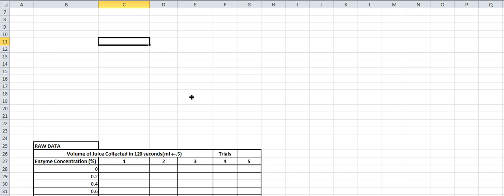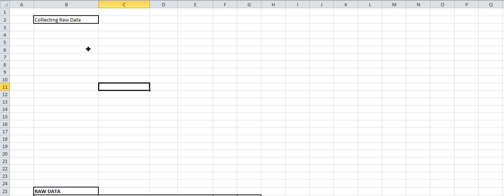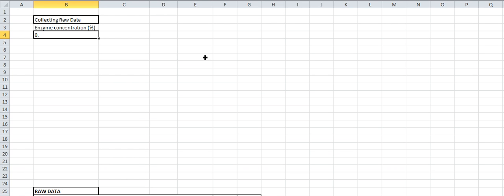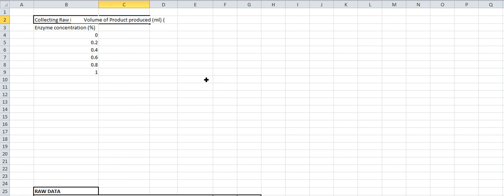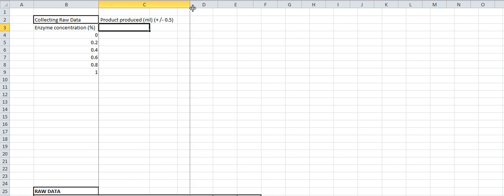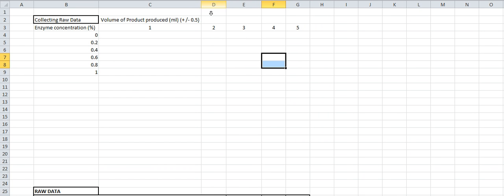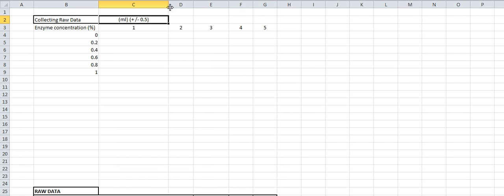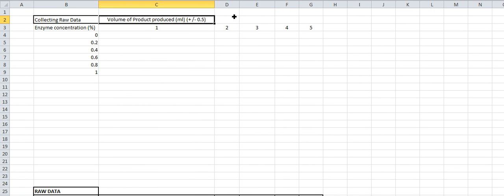Data Collection and Designing Tables